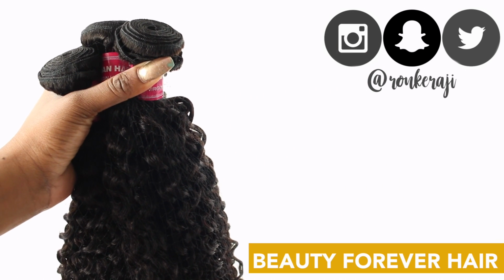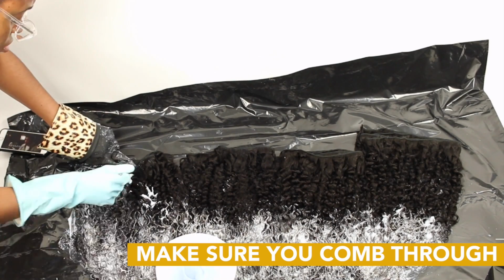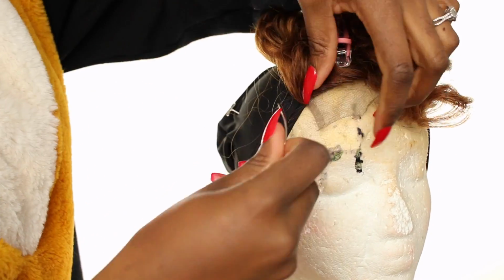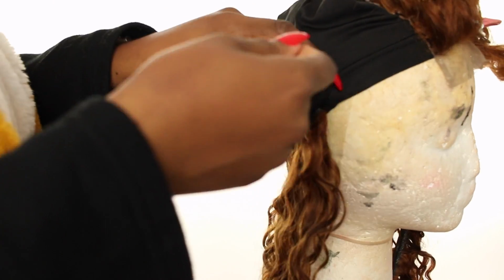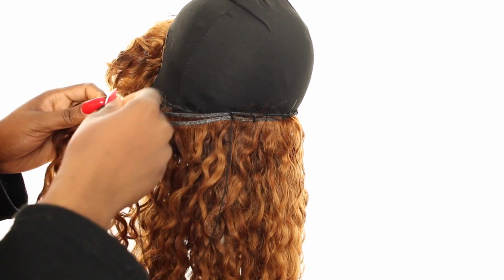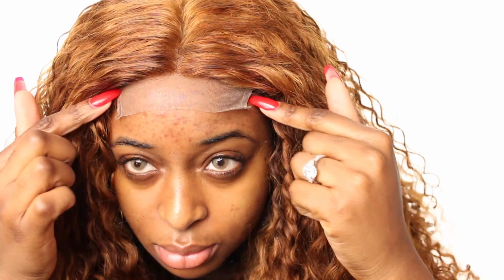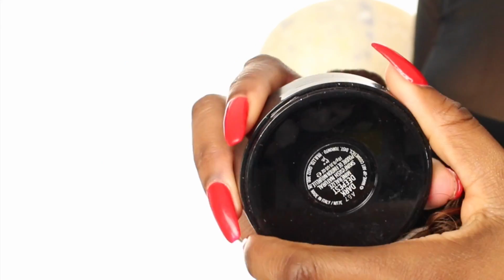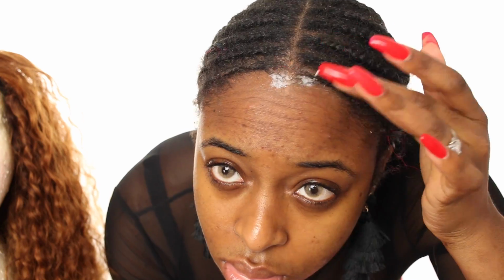How to bleach your curly hair honey blonde/ make a wig(easy for beginners) Beauty forever hair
Hey guys hope you enjoy this QuicK, EASY, AND BEGINNER FRIENDLY how to make a wig and dye it video

H A I R  U S E D
Malaysian curly hair in the video ( 20"×4 with 20" closure)

(CODE RONKERAJI FOR $$ off)

Lashes in style miss fury (code ronkeraji for $$ off)

Makeup tutorial, makeup tutorial for beginners, makeup videos, makeup for black women, dark skin, dark women, juvias place, juvias place festival palette

S O C I A L